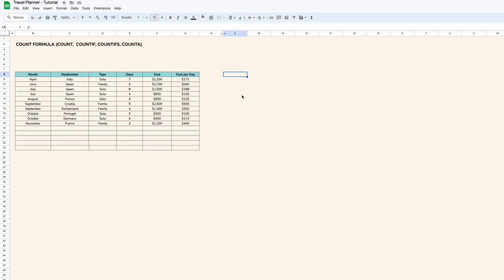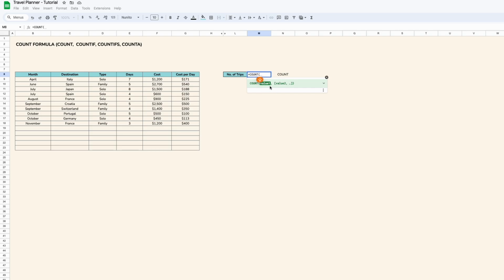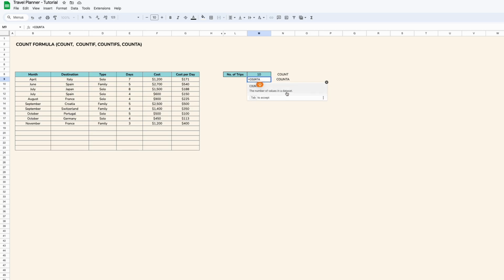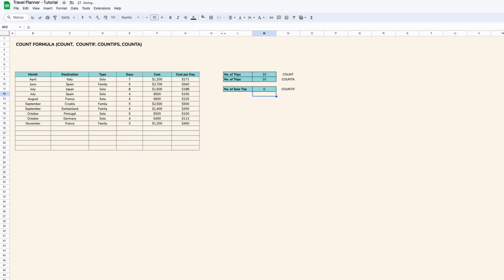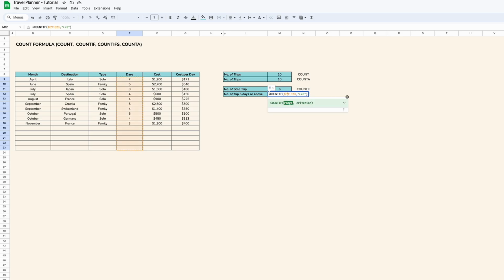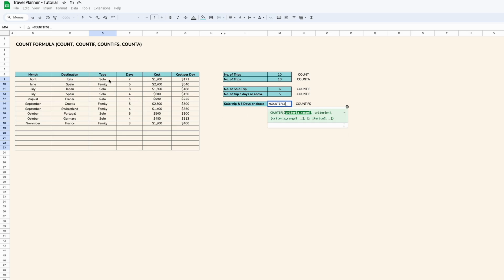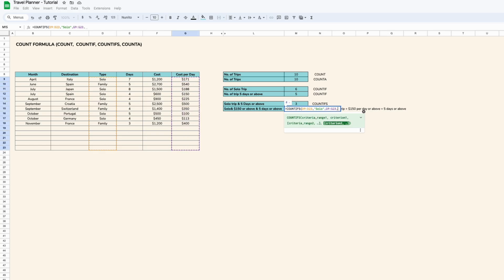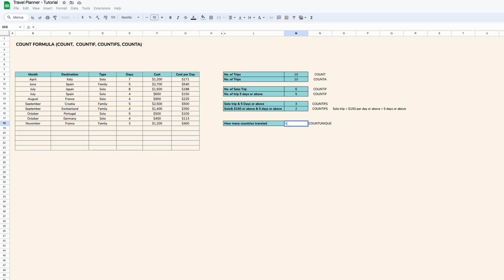Google Sheets and Excel Tutorial - 3 - COUNT Formulas (COUNT, COUNTIF and COUNTIFS)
We will talk about the COUNT formulas  and how to use them in Google Sheets (COUNT, COUNTIF and COUNTIFS).  In this tutorial series, we will learn from the basic to advanced functions and build some cool projects (spreadsheets templates) together. This is a free beginner course divided into different sessions.